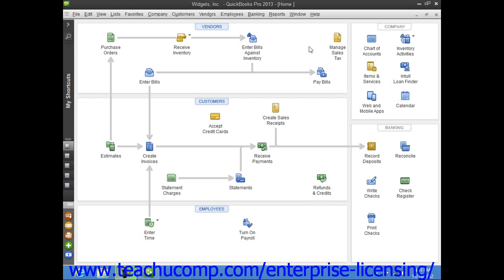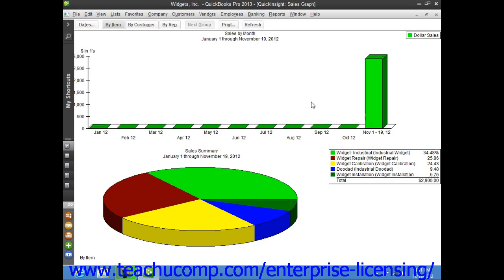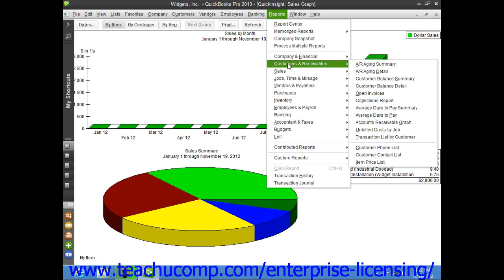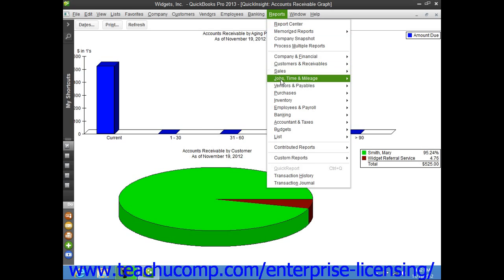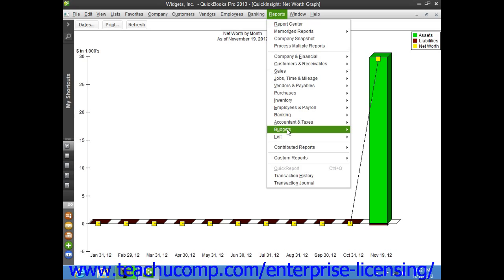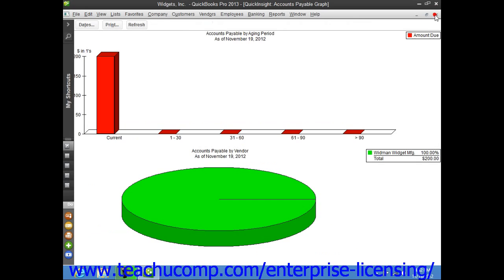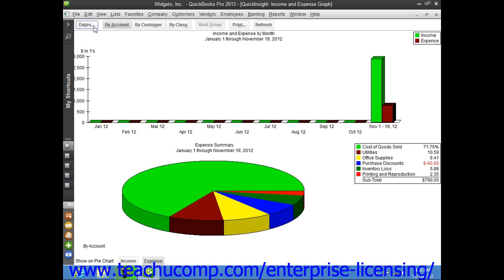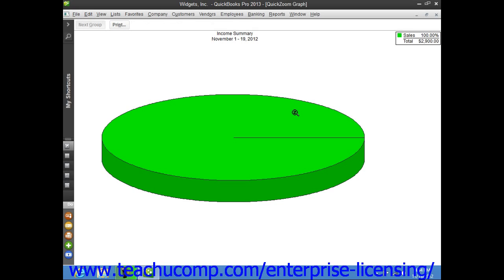Intuit Quickbooks Tutorial 2013 Using Graphs 16.1 Employee Group Training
A clip from Mastering QuickBooks Made Easy: Using Graphs in QuickBooks Pro 2013. Get a FREE demo of our training for groups of 5 or more